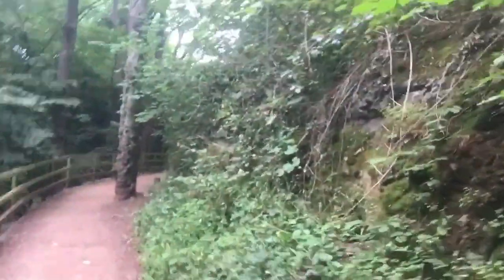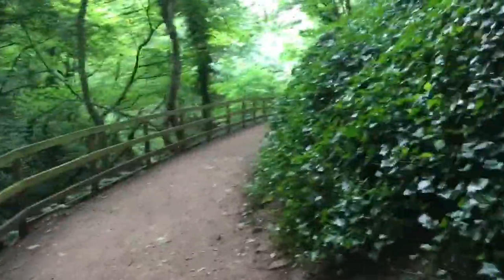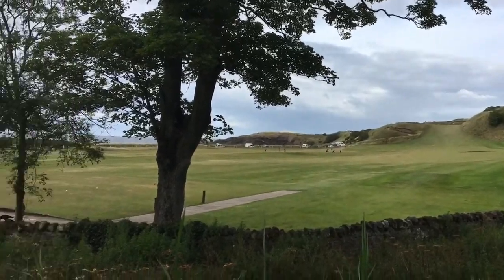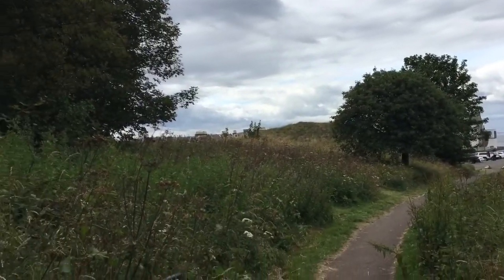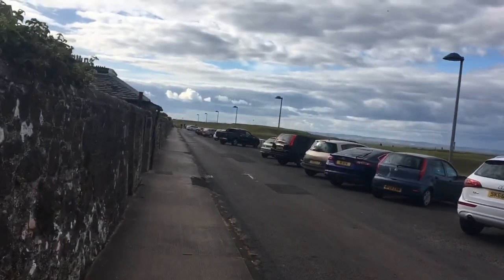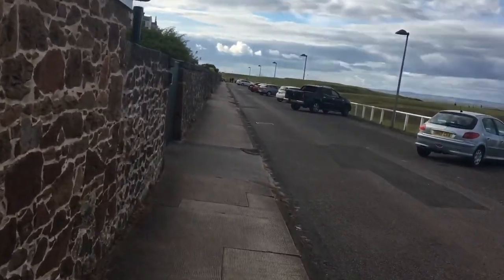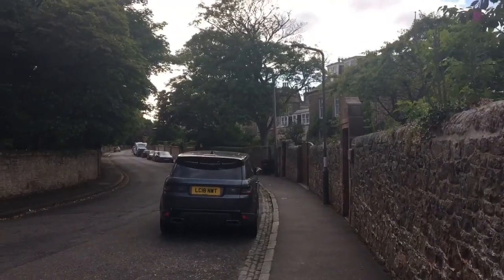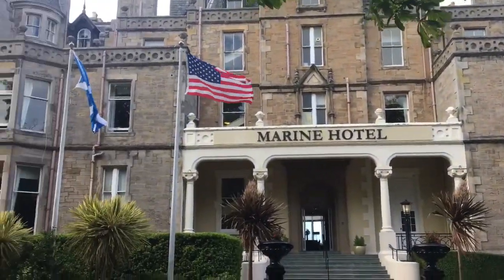Video 84 : Evening Walk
I walked around different parts of north Berwick and got the air and it was very windy as well and everyone enjoy my video and don’t forget to like and subscribe share with your friends .